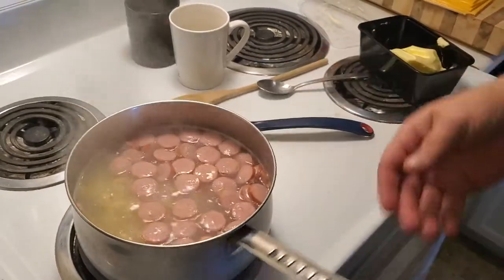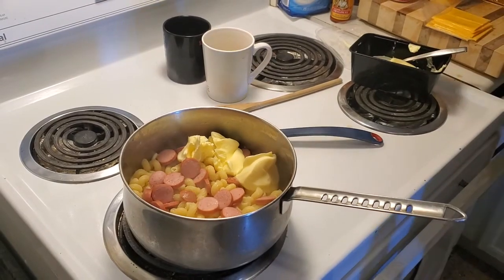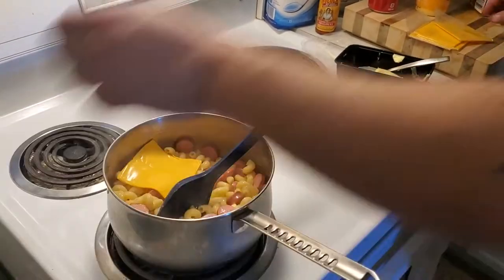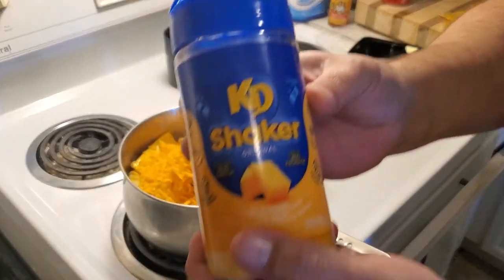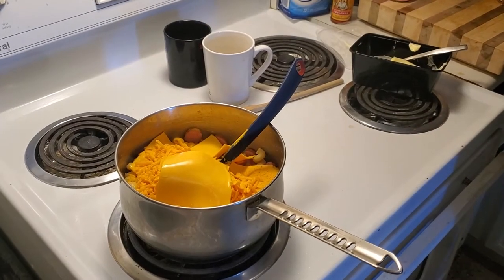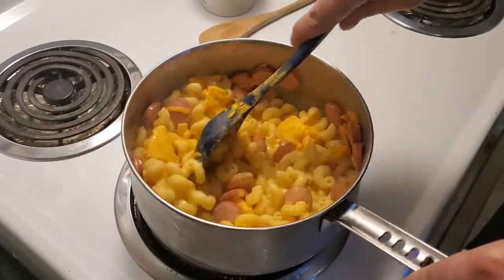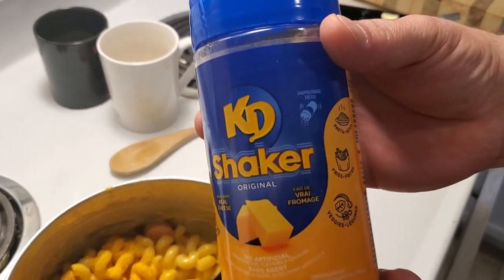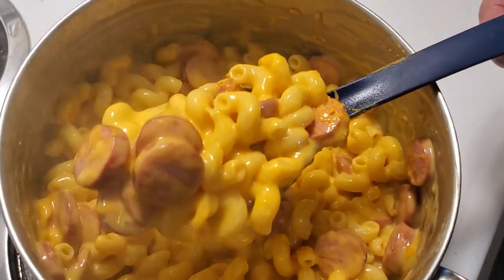Mac and Cheese (Ghetto but Luxurious)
Easy luxurious ghetto Mac and cheese with sliced jumbo hotdog. You're going to be thirsty for the next 2 days but your stomach will thank you

Ingredients Used:
Cavatappi pasta, 2 Jumbo Hotdogs (sliced thin), Cream, Butter, Processed cheese (plastic cheese), Shredded cheddar, KD (Kraft Dinner) shaker dry cheese